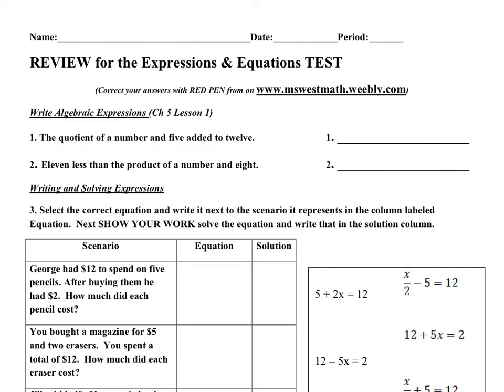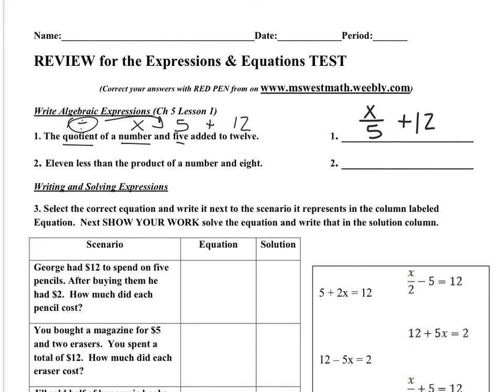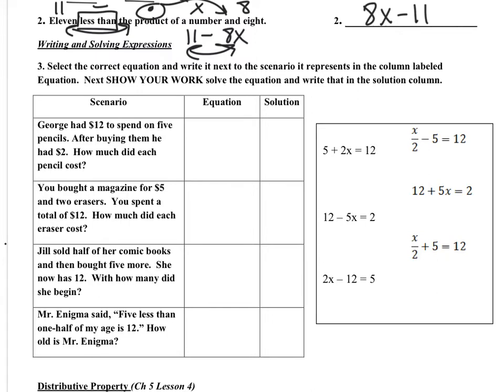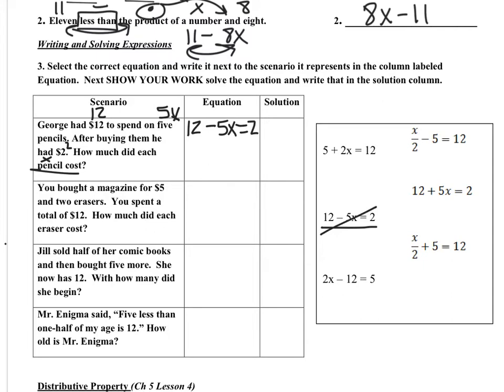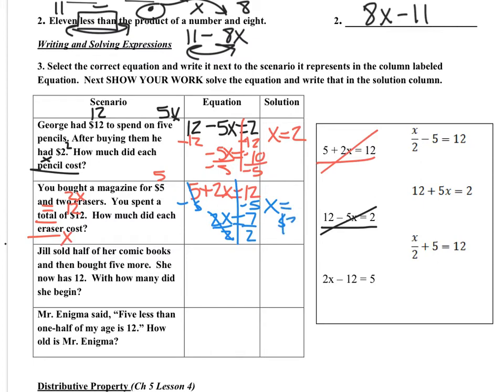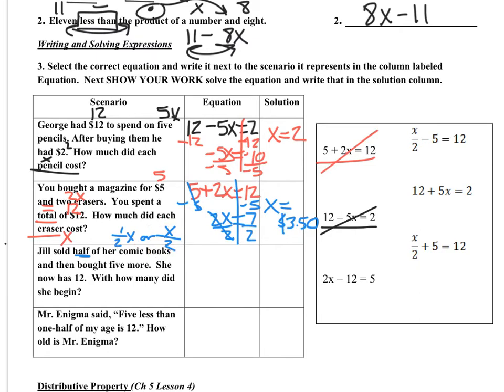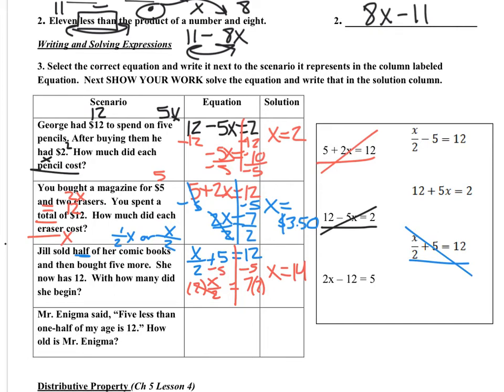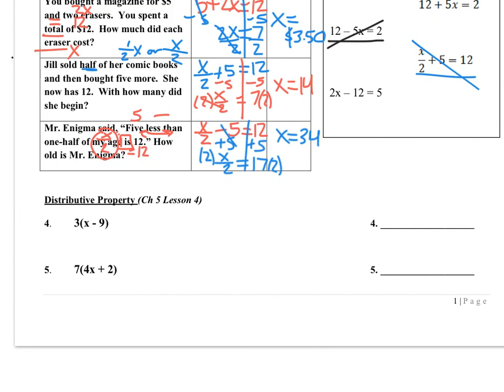1Review Packet Answers For Equation Test